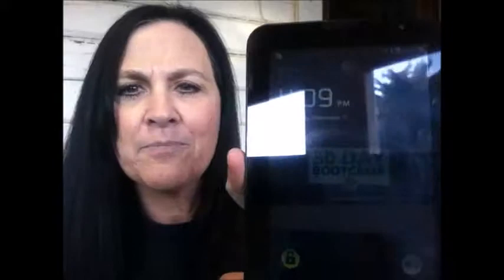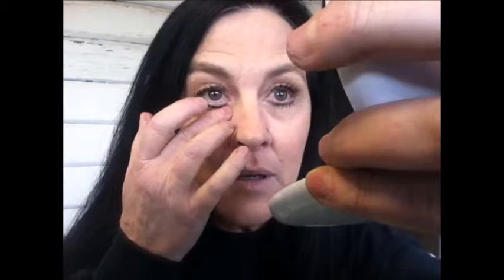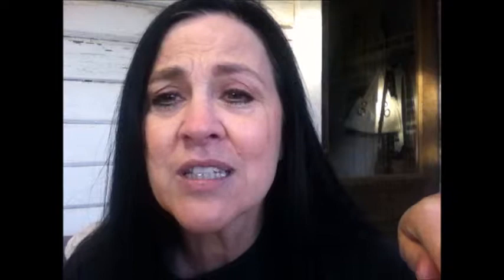Instantly Ageless Miracle without Botox ~ First Use...Tears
I have been so excited for this day to come, in fact one week of waiting for my samples of Instantly Ageless to arrive. I grabbed my phone to capture this moment...my first use of this amazing all natural micro cream I'd heard so much about as well as the numerous videos of jaw dropping results in 2 minutes. Men and women both are experiencing profound results! No more waiting for a weeks or months to reduce the signs of aging. What may not appear to be dramatic results, During this first experience, I am overwhelmed with emotion at my 2 minute facelift. Talk about jaw dropping results!! Imagine reducing under eye bags, wrinkles, crows feet, acne scars, puffy eyes, forehead wrinkles, large pores, deep smile lines and more.  Instantly Ageless has changed the face of anti aging and has made looking younger a 2 minute option. Who doesn't want to look younger and more vibrant? Incredible results! You will want to see this for yourself!! Coach Cathy